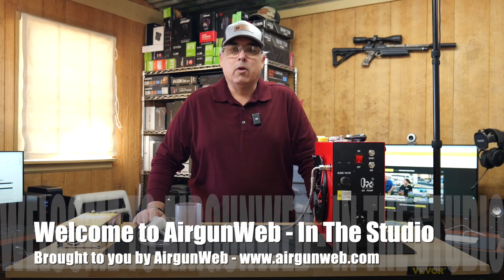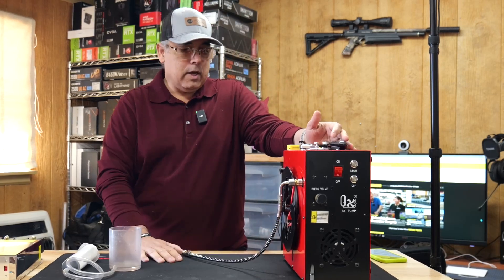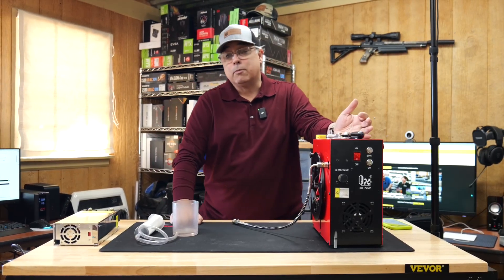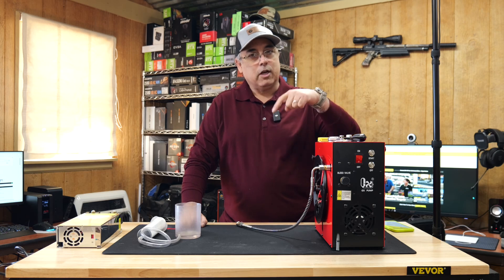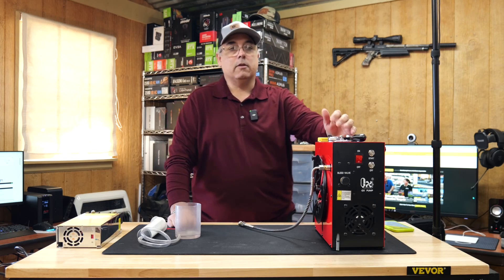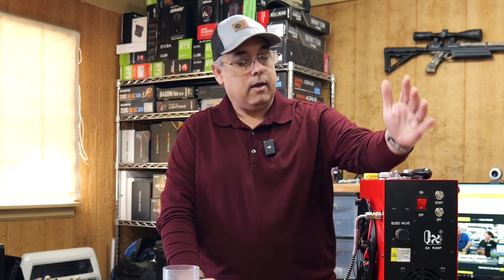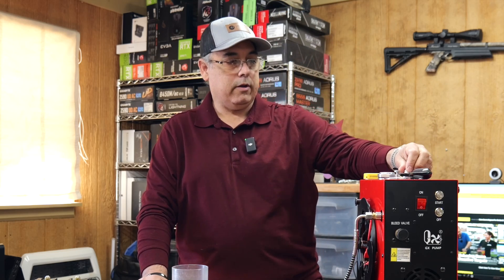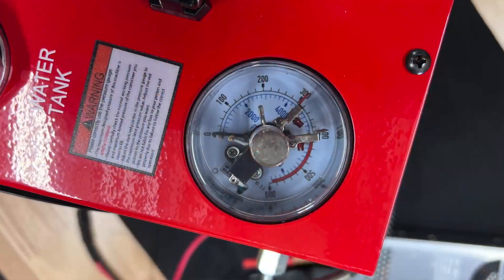GX Pumps CS4 Personal Compressor - Winterizing our 5800 PSI, bottle filling PCP Compressor!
The GX Pumps CS4 water-cooled compressor is unique in a field of other personal compressors in that it can not only top off airguns but also fill pony bottles.  And it does it for about $600!  Most of the sub $1000 compressors can only fill airguns, leaving shooters with carbon fiber bottles without a way to reliably top them off. In our testing of the CS4 from GX Pump, we found it to be very useful in both tasks. Additionally, the max pressure on the CS4 is 5800 PSI which means that filling to 4500 PSI does not constantly stress the unit to its maximum capacity.  In this video, we will show how we winterize our water-cooled units to help prevent them from freezing and damaging the pump and radiator.   Let’s get started.